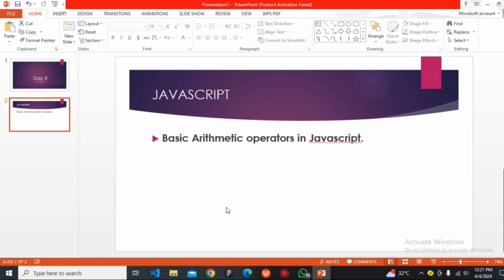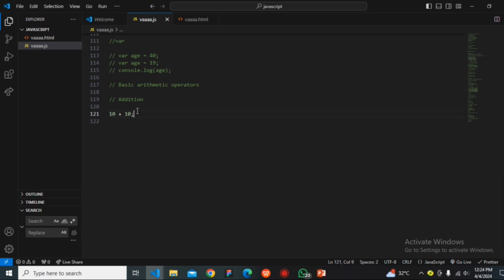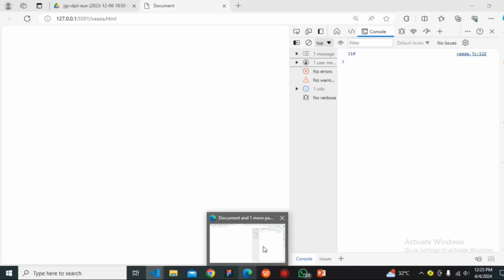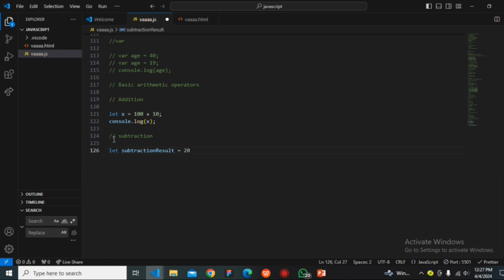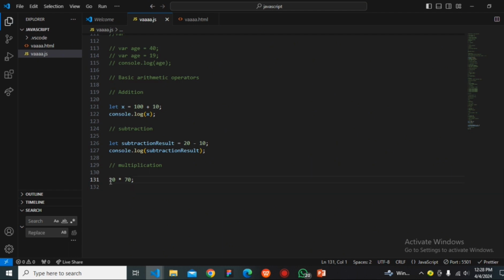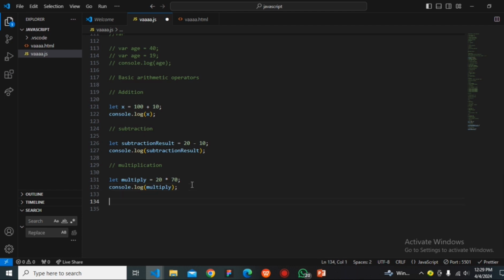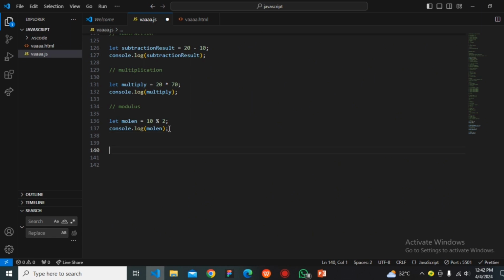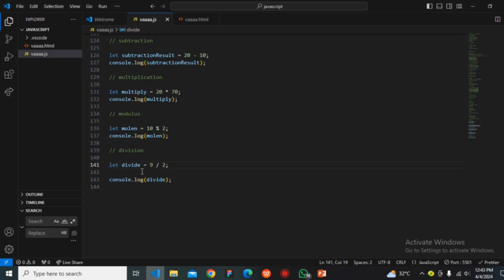Basic Arithmetic Operators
In his video I explained basic some basic arithmetic operators in javascript. These operators are not complex from what we already know but it is important we understand how it is used in Javascript.